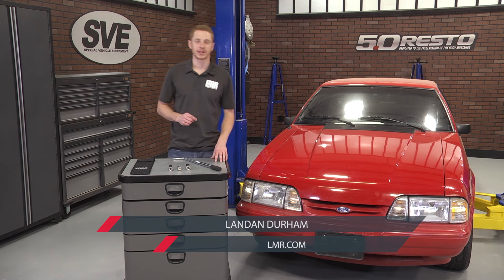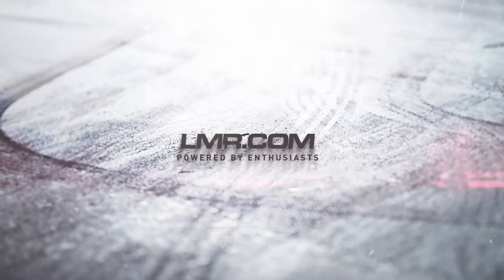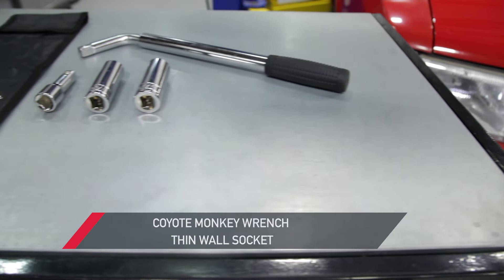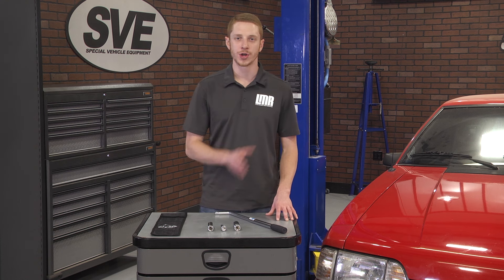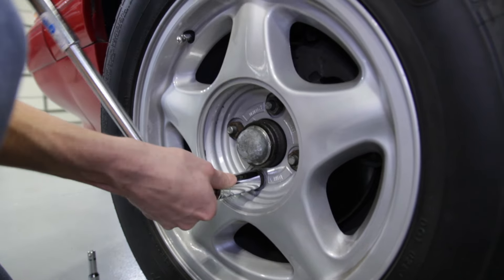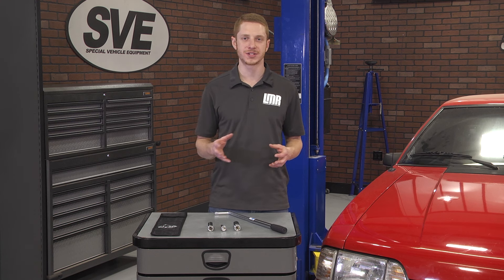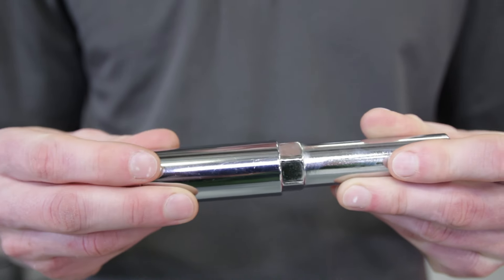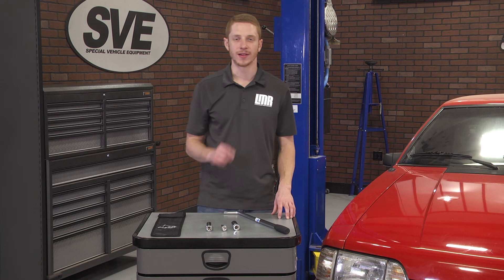Ford Mustang & SVT Lightning Coyote Lug Wrench & Socket Kit - Review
Safely remove the wheels on your Mustang or SVT Lightning with this Coyote Monkey Wrench kit! This kit features thin wall sockets that fit into the tight cavities normally found on aftermarket wheels. The kit includes a 3/4" socket and a 13/16" socket with thin walls to protect the finish on your wheels during removal. An extra adapter is included for normal sockets to be used. The handle included in this kit has telescoping ability to adjust the leverage you need. The handle starts off at 14" long and extends all the way up to 21"! This handle has twice the torquing ability compared to standard lug wrenches. A carrying pouch is included so you can take this Monkey Wrench kit anywhere you want to go!

Fitment:
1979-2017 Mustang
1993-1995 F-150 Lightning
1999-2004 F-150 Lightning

Item # LRS-980002S
MPN # 980002S